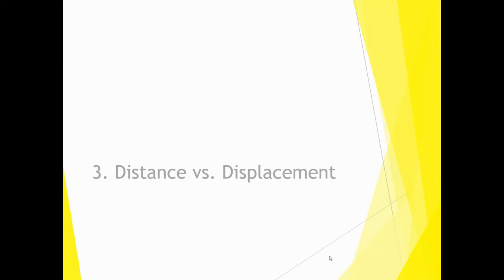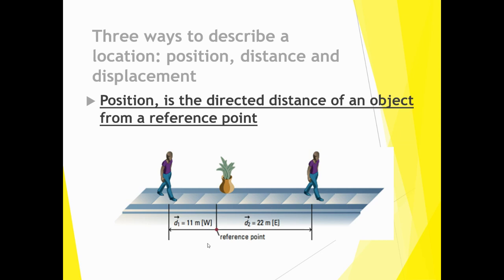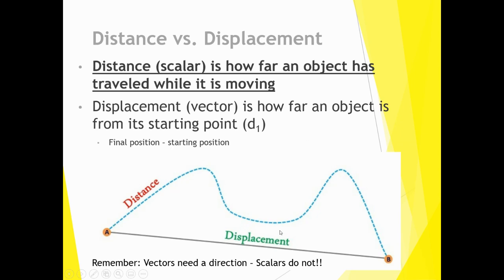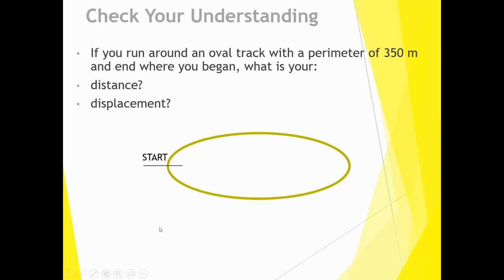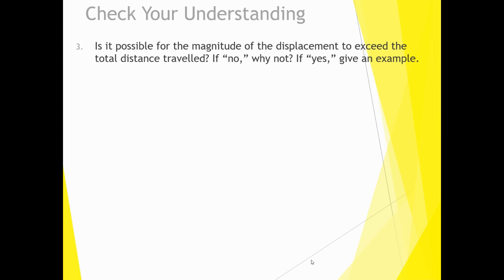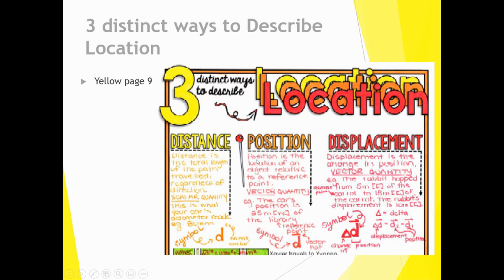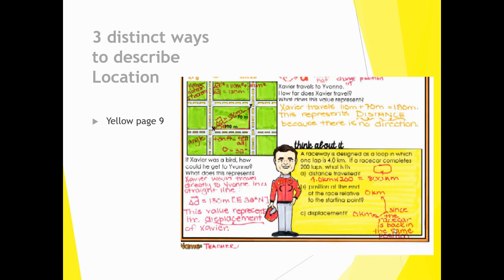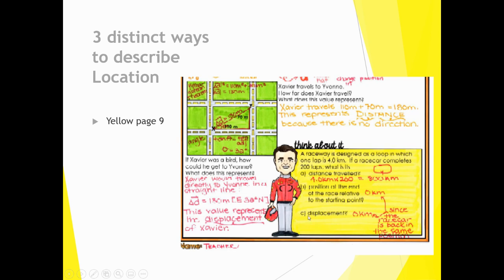#32 Chapter 3, Topic 3